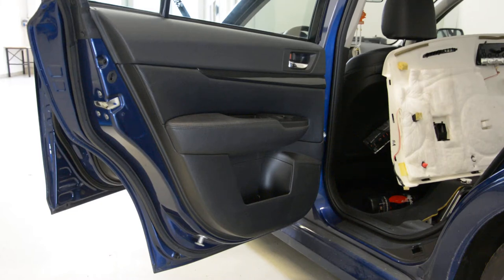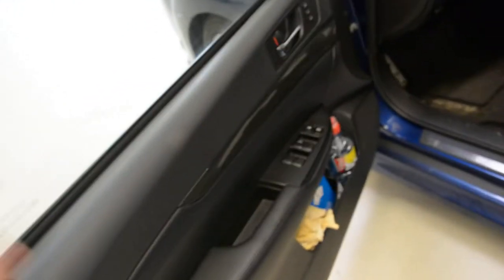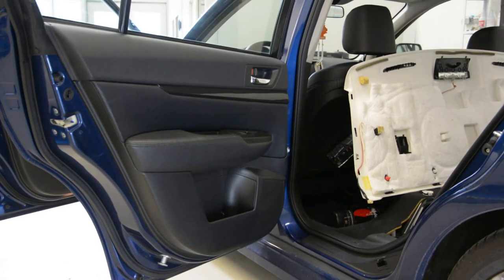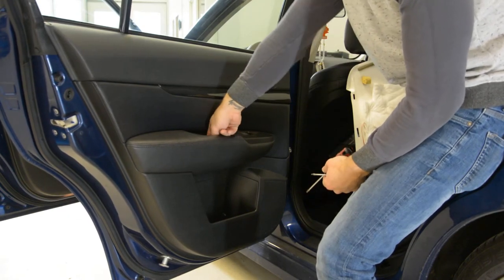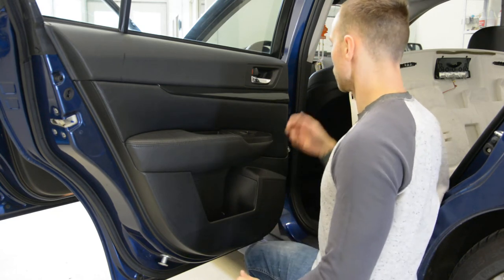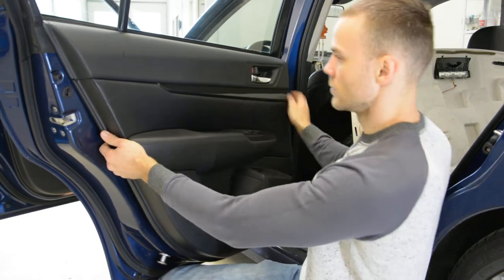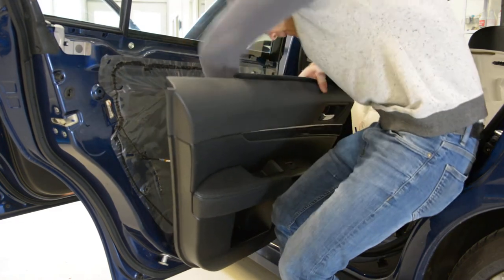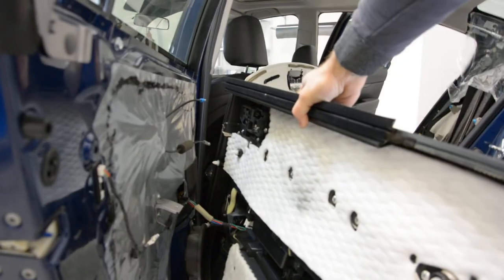Door Panel removal Subaru Legacy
How to remove the door panel on a Subaru Legacy GT 2.5 from 2010.

Here is what removal tools i use  :

With this camera I recorded this video:

Here is what   socket set I use :

Plastic removal tool:
-11 pieces removal tool set (I have bought this one for almost 3 years and I still use it)
-22 pieces removal tool set
-7 pieces ceap removal tool set

Torx:
-Torx Screwdriver Set from T5 to T30

Small Electric Drill Cordless Screwdriver:

Flexible Magnetic Pick Up Tool:

LED Flashlight:

Here are some cheap tools that I use daily in my workshop:

Plastic removal tool:
-11 pieces removal tool set (I have bought this one for almost 3 years and I still use it)
-22 pieces of a removal tool set
-7 pieces of cheap removal tool set

LED Flashlight:

Infrared Thermometer: